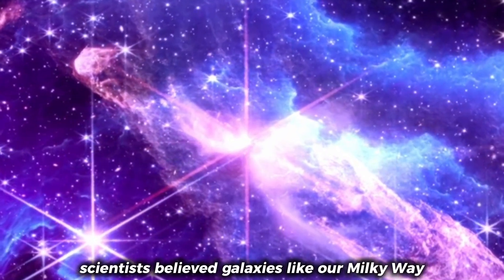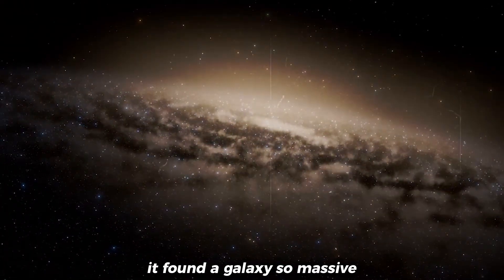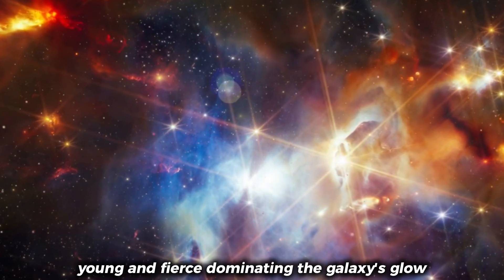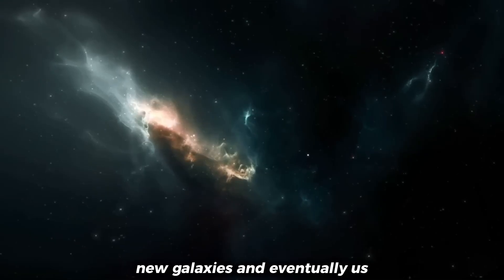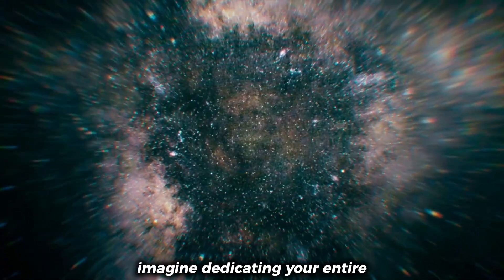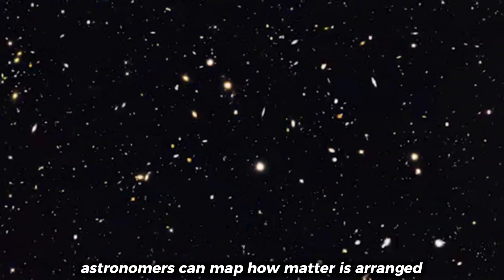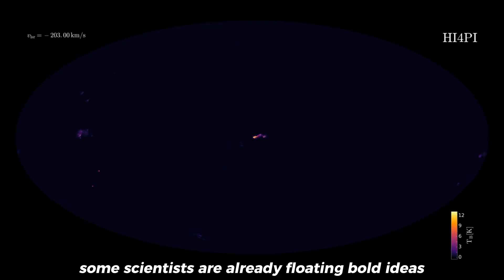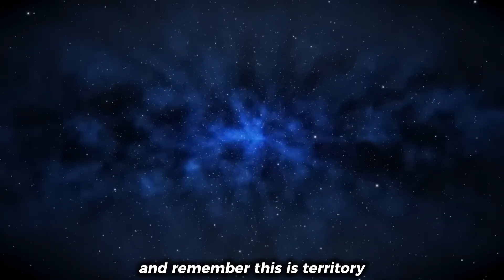Nobel Prize Winner Warns James Webb Telescope Uncovers One of the Oldest Galaxies Ever Seen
A Nobel Prize winner Michio Kaku has just issued a chilling warning after the James Webb Space Telescope uncovered one of the oldest galaxies ever seen. This discovery could rewrite everything we thought we knew about the origins of the universe. The galaxy, estimated to have formed just a few hundred million years after the Big Bang, challenges long-held theories about cosmic evolution and the timeline of early galaxy formation.

In this video, we’ll break down the incredible images captured by the James Webb Telescope, explore what makes this ancient galaxy so extraordinary, and reveal why top scientists are alarmed by what they’ve found. Could the structure and age of this galaxy mean our understanding of physics and cosmology is incomplete? Or does it point to something far more mysterious about the early universe?